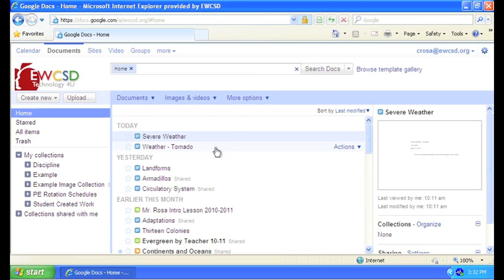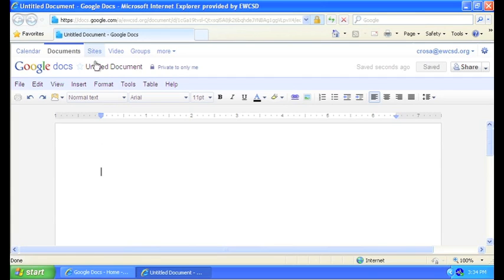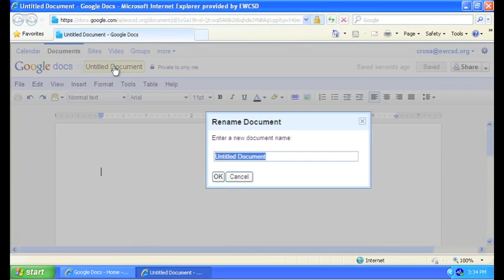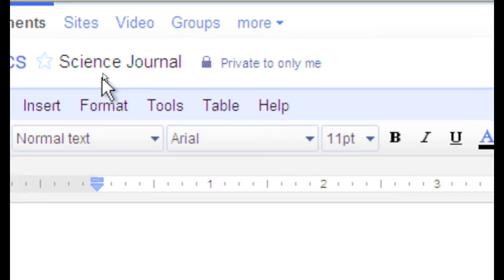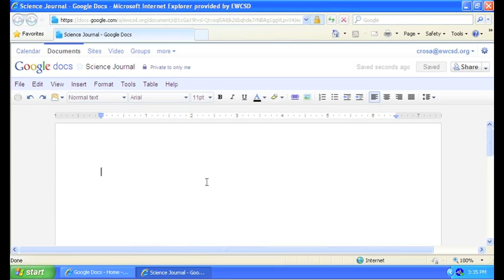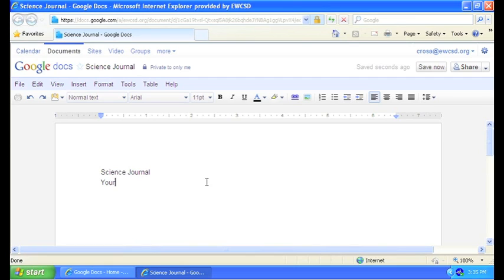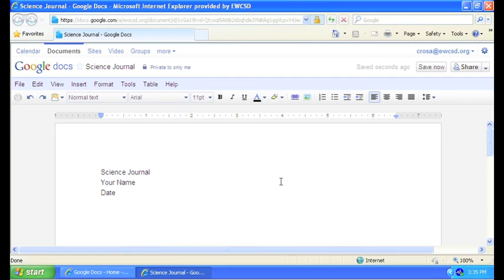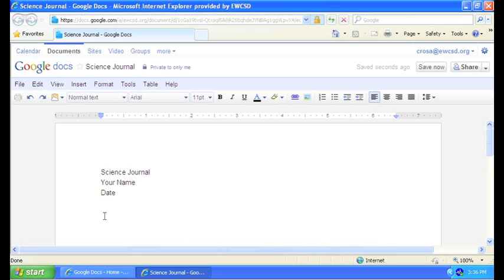Goog Docs New Doc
How to create and set up a new document in Google Docs